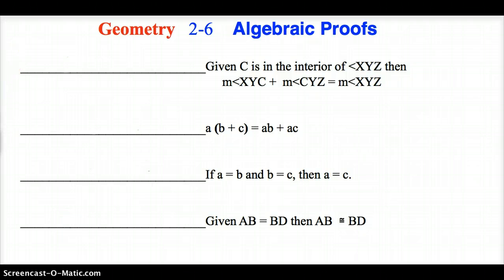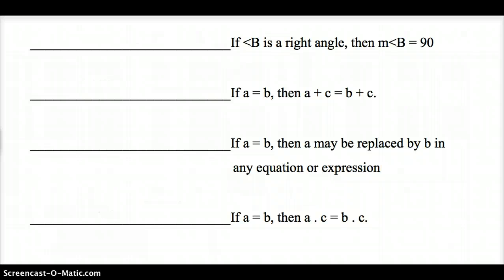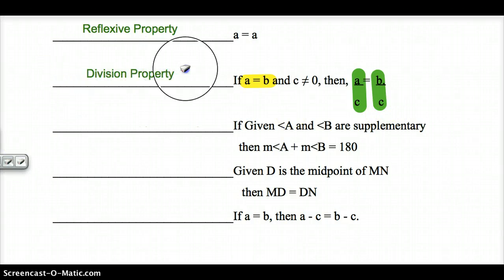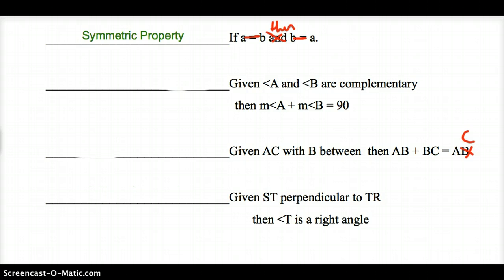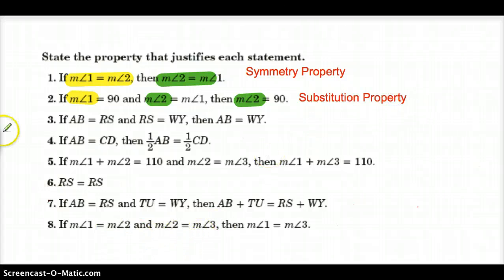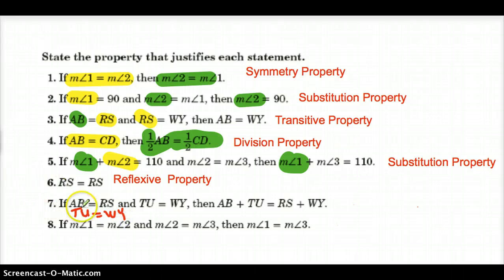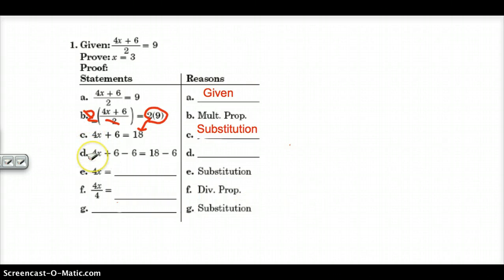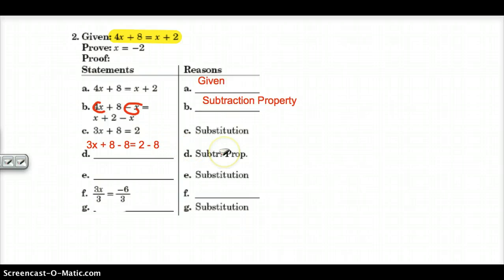Mrs. Hefty 2-6 Video Lesson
In this video Mrs. Hefty teaches section 2-6 which covers algebraic proofs